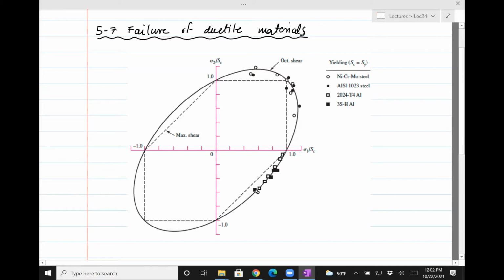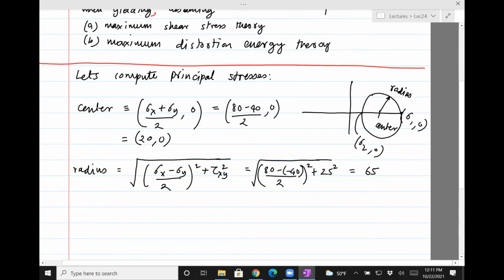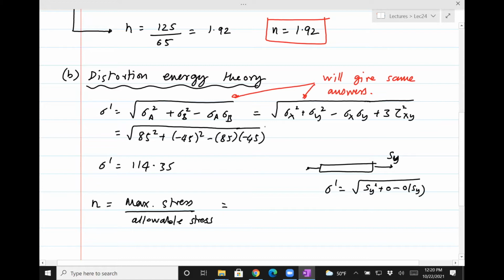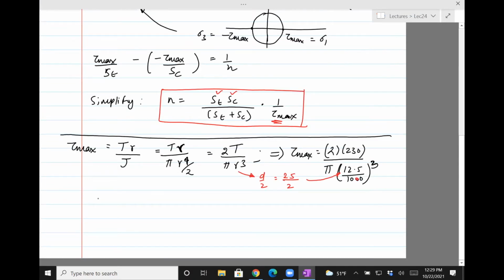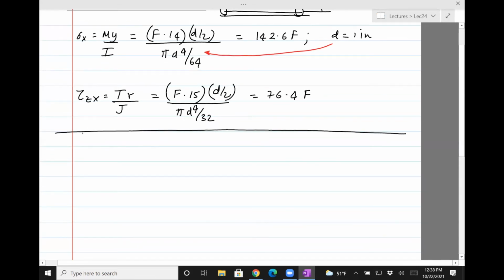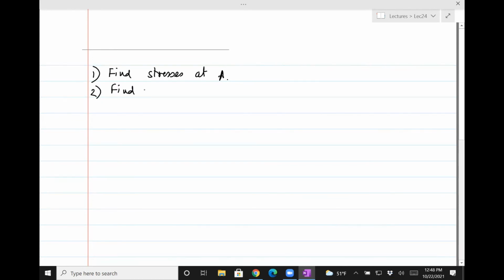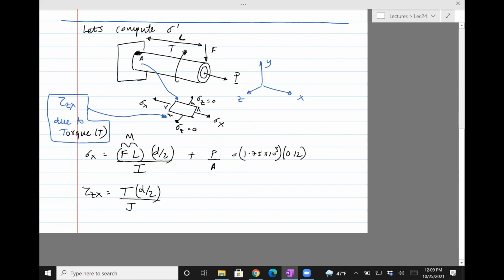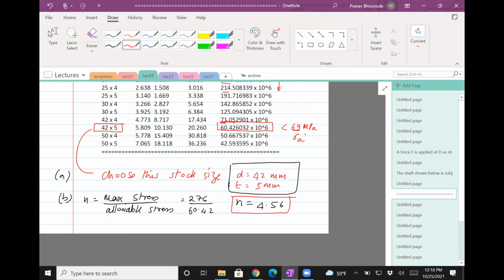Design Lec24: Ductile Failure Theories, Problems (Fall 2021)